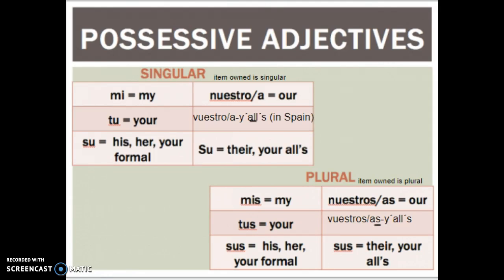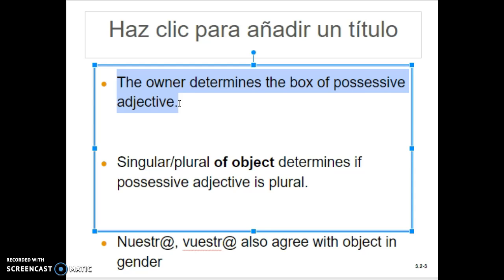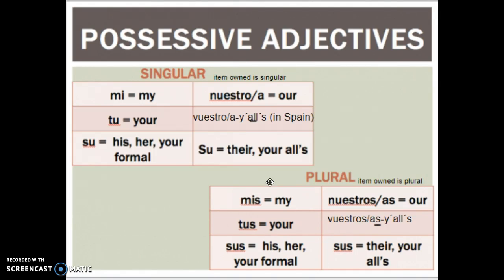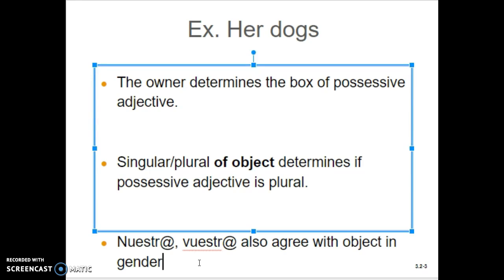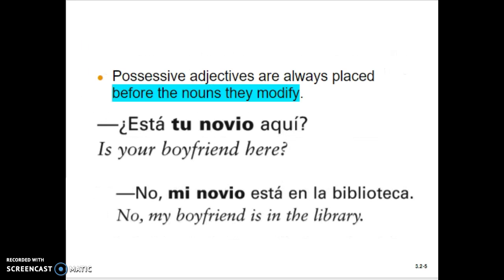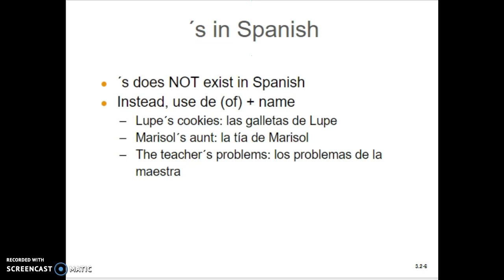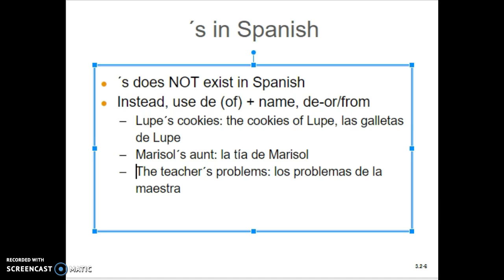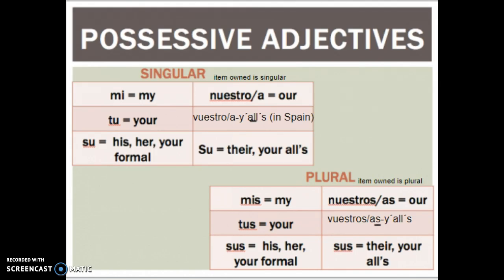3.2: Possessive Adjectives